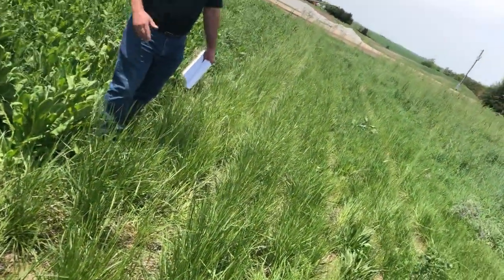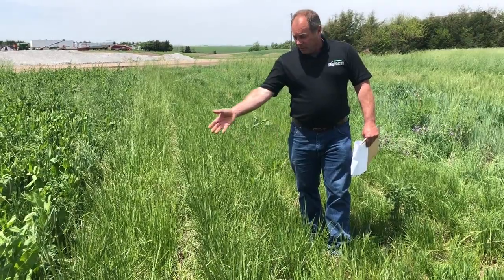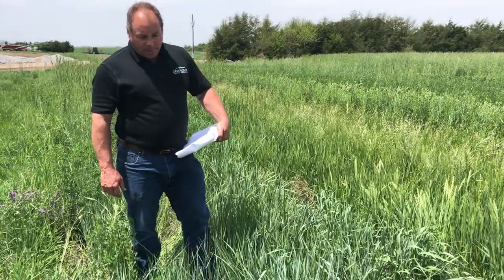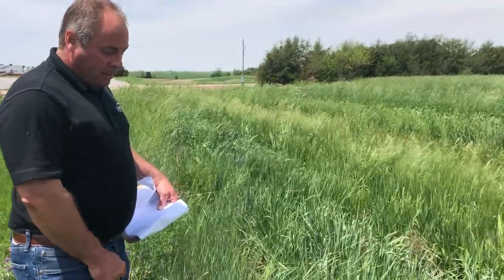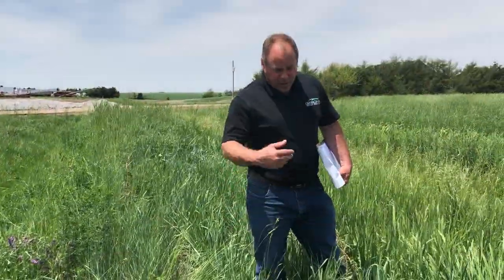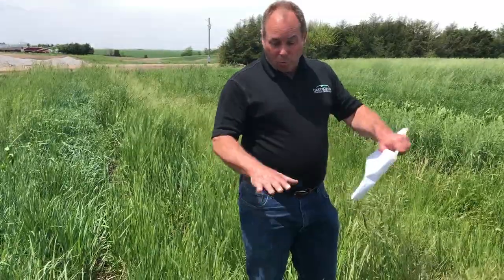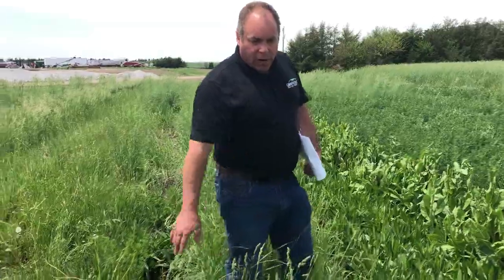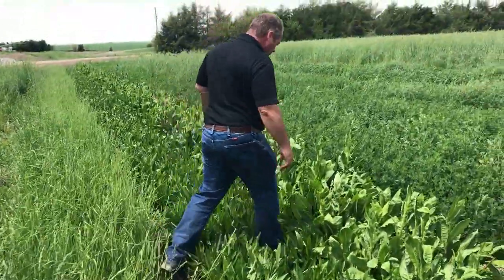Dale Strickler | Perennial Forage Test Plot | Winter Survival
Video recorded in May of 2018